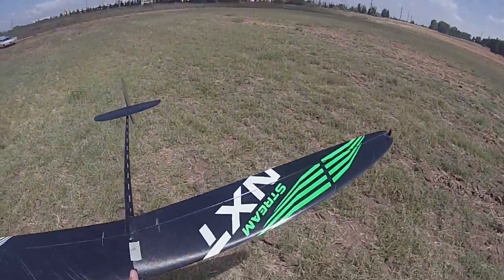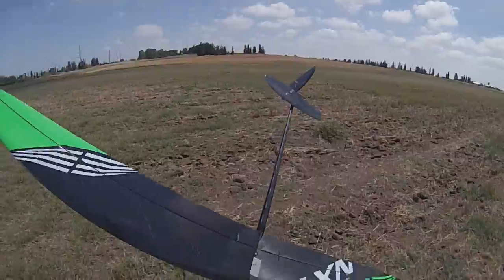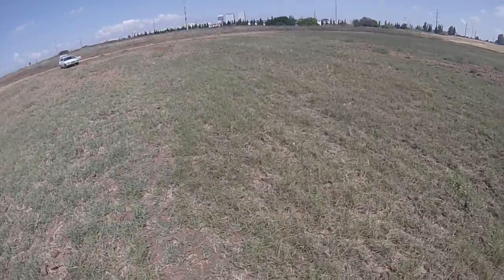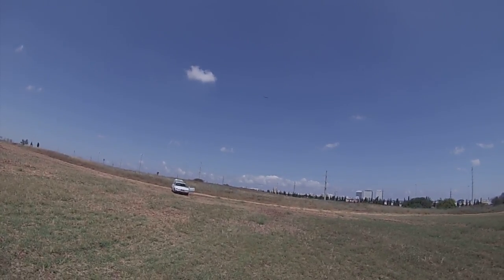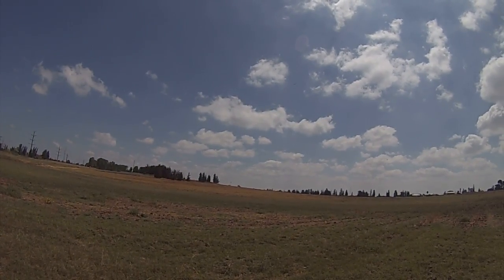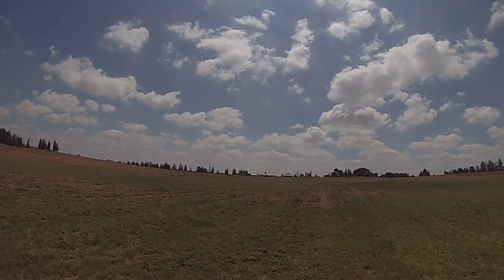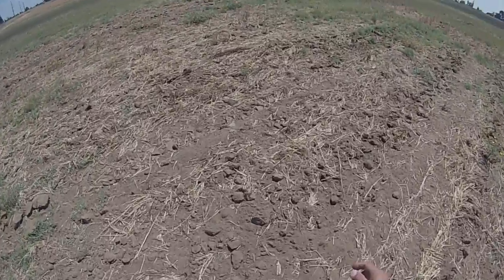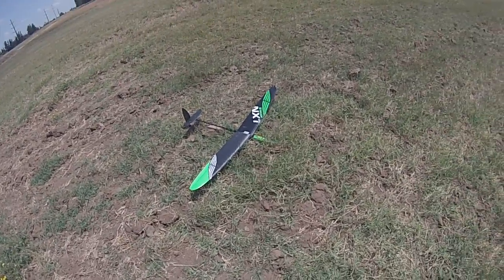F3K NXT DLG First flight report part 3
This is the third test flight after Glider assembly
This glider is the second prototype that has been build.
The DLG was build by Laurynas from Lituania ( Stream DLG )
The plane weights 229 Grams with 68 mm of C.G
Still need more flight in order to finish seting it up corectly
More movie parts will come with more adjastment for final tuning.
Keep updated on my Channel